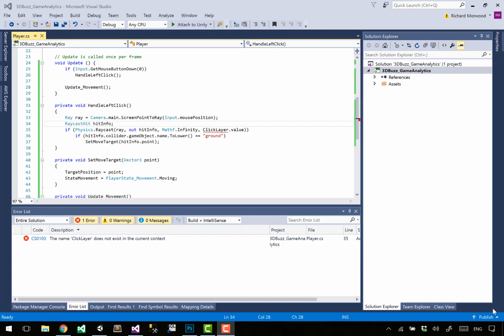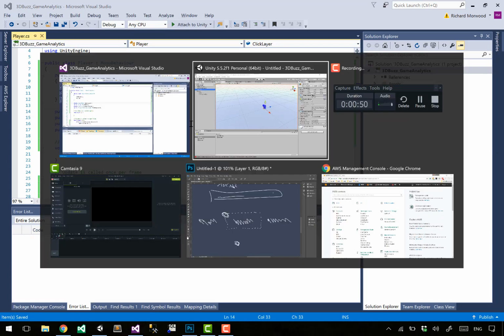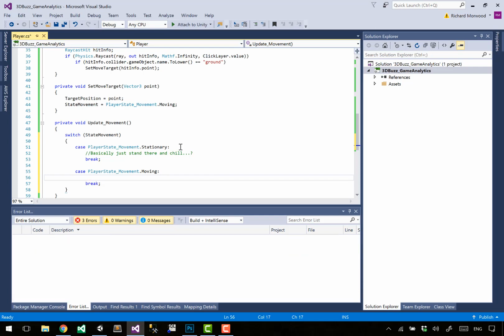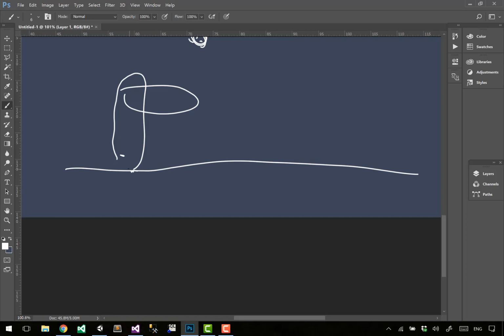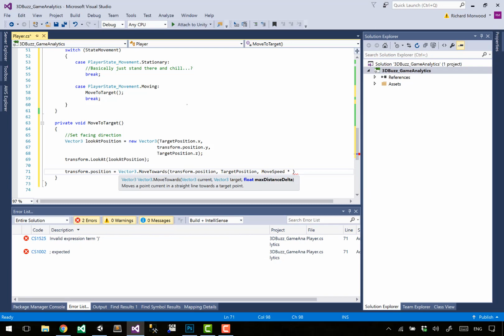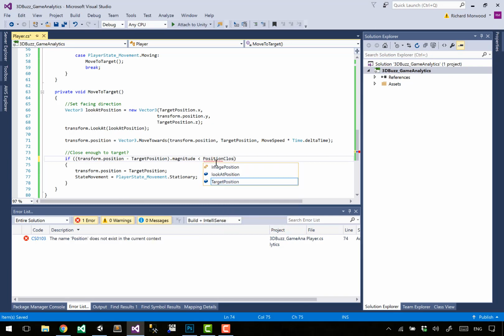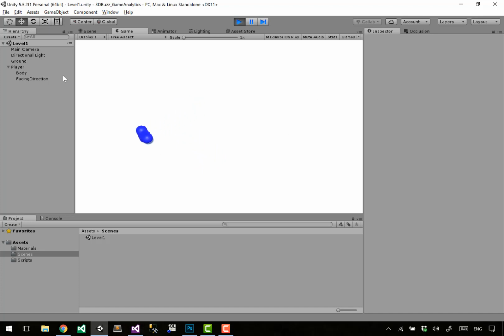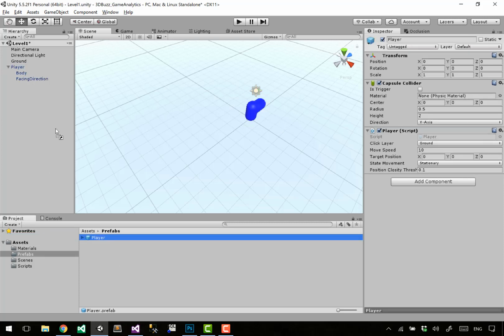🔴 Player Setup (2) • Overview and Setup • Game Creation • Tracking Analytics with Unity • (Pt. 4)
Learn Game Creation: Tracking Analytics with Unity - Overview and Setup - Player Setup (2).

In this video, we complete the coding required to get the player moving to where the player clicks.

In this section, we will give an overview of the course, as well as set up a basic Unity project to use during this training. Don't worry, no extra assets are needed! You'll create everything you need as you work along.